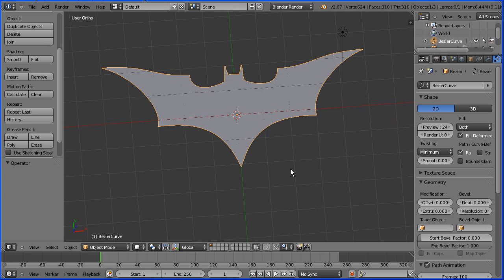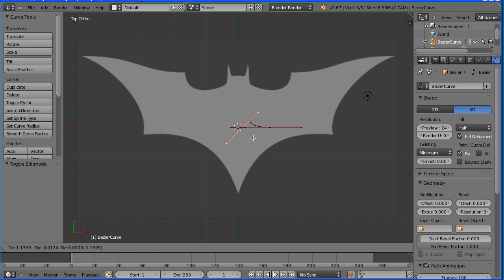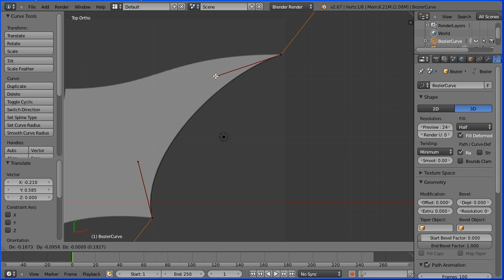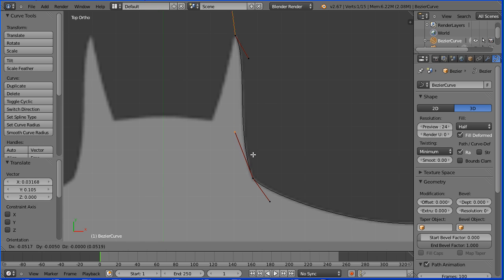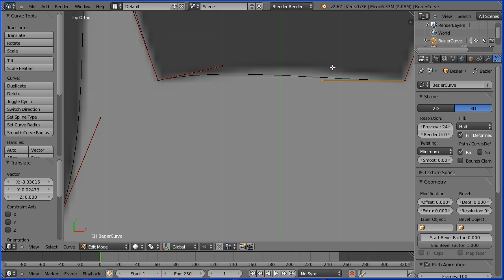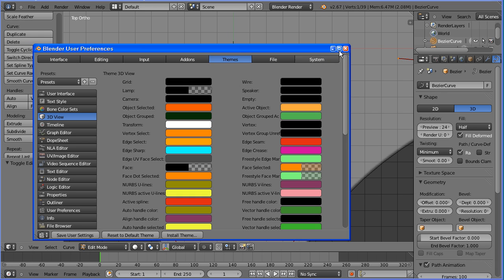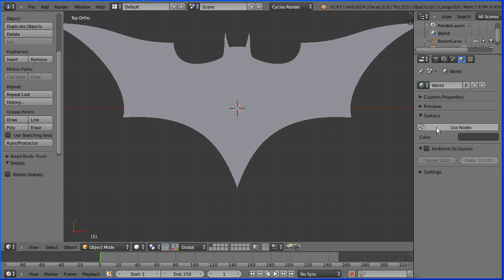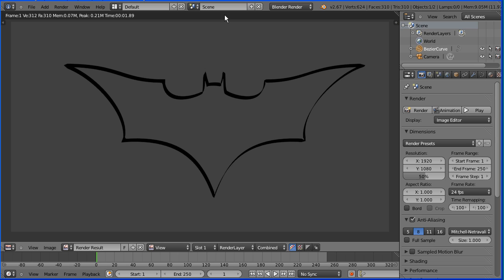Blender Tutorial Using Curves to Make a Batman Logo (Bezier Curves for 2D and 3D Vector Shapes)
Blender version used 2.67, download the file traced  in the tutorial and the finished Blender file from my website --

This tutorial shows how to make a Batman logo using Bezier curves. Bezier curves are fundamental to vector graphics and Blender supports their use to create 2D and 3D shapes.

The Batman logo is created by tracing an existing logo but once created it is very easy to modify to make a new variation.

The tutorial shows how to make the logo into a 3D shape and into a 2D bitmap image.

The tutorial also has a quick look at the new Freestyle system that is designed for creating 2D drawings from 3D models but can be used with a 2D logo to take advantage of stylized lines; illustrating that Blender has the capability to create 2D vector graphics (and with the  timeline, 2D vector animations).